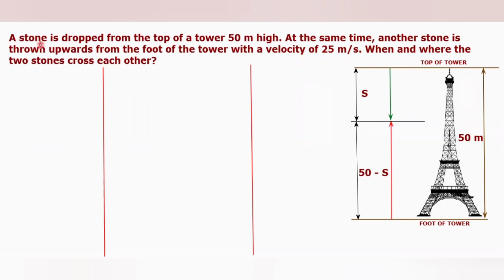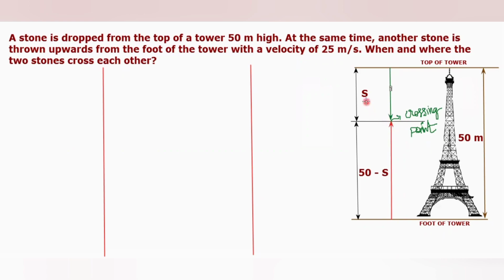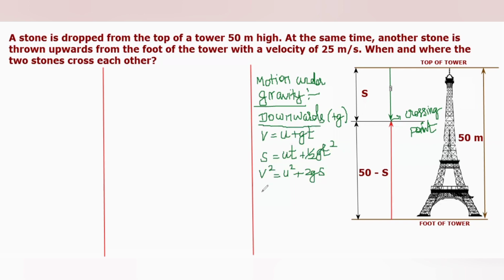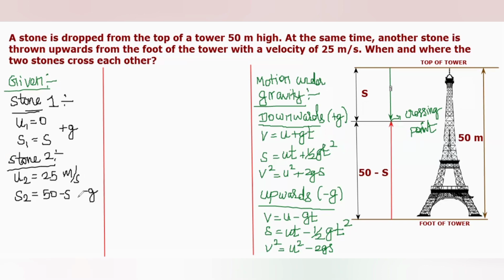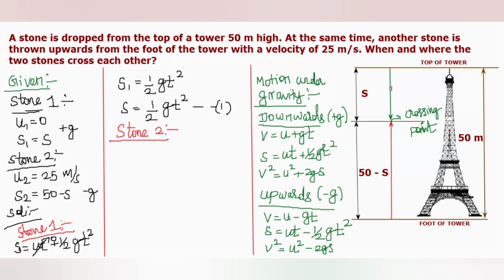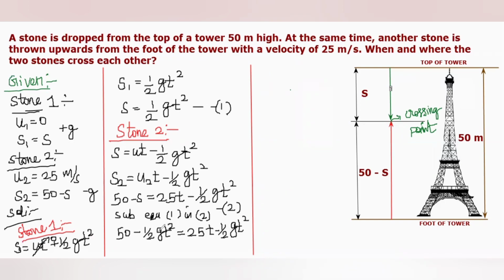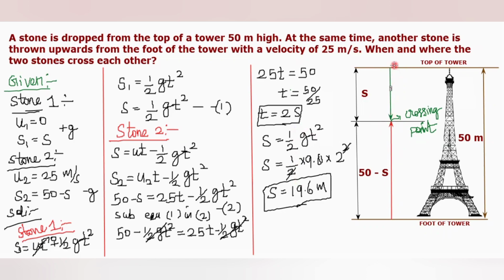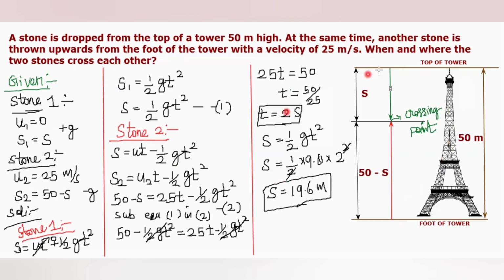Motion under gravity|Solved Numerical Example (1)|Engineering Mechanics| Class 11 Physics